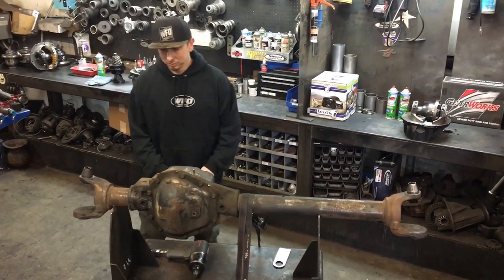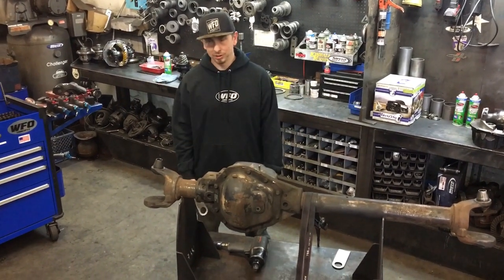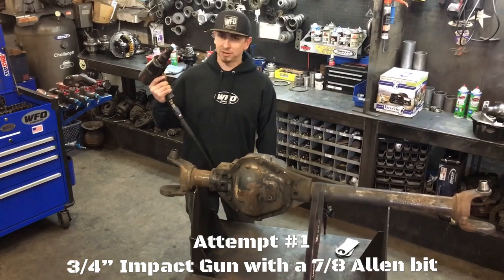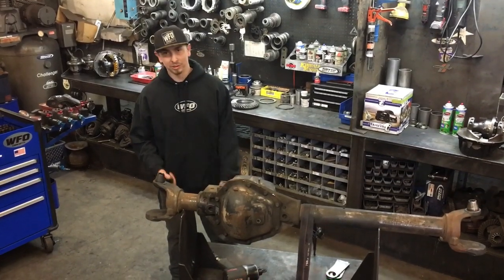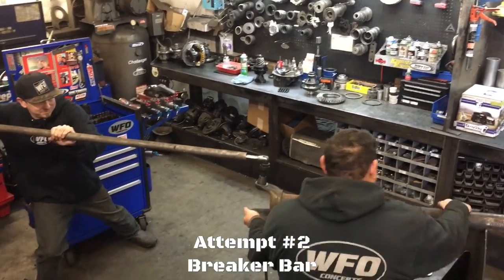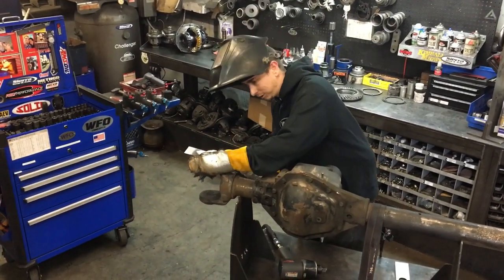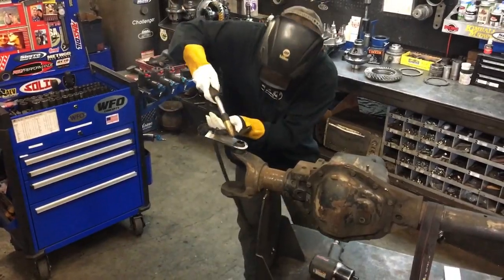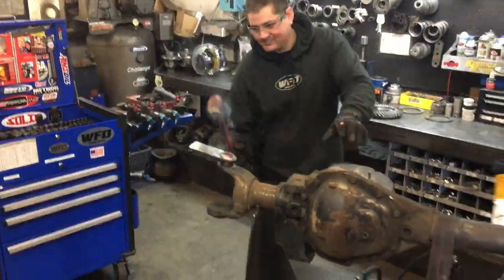WFO CONCEPTS "Get Some" Kingpin Remover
Have you ever tried to remove the kingpin from your Dana 60 only to find that it's frozen in place?  If not, consider yourself lucky!

Normally, trying to remove the kingpin is quite an ordeal.  This tool makes getting the kingpin out a breeze.  All you do is slide the tool over the kingpin, weld it to the kinpin, then get out your BFH (hammer).  The kingpin spins right out, and you install the new one.

You will need two tools if you plan to do both sides.